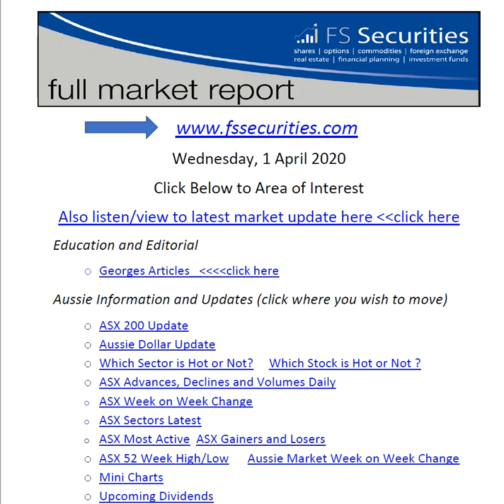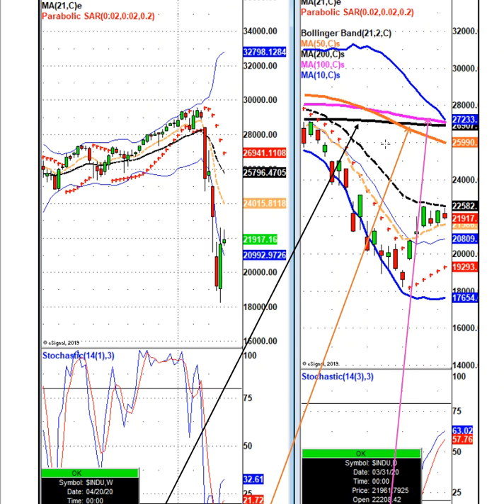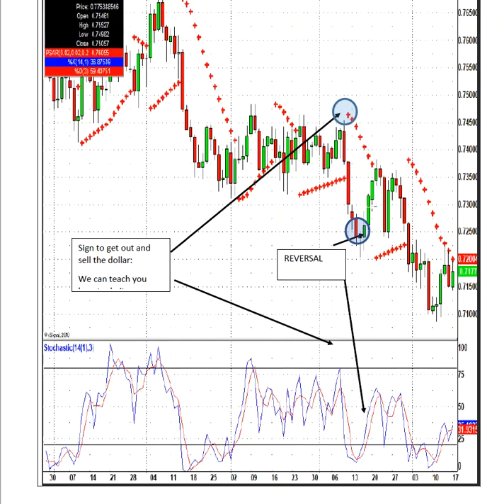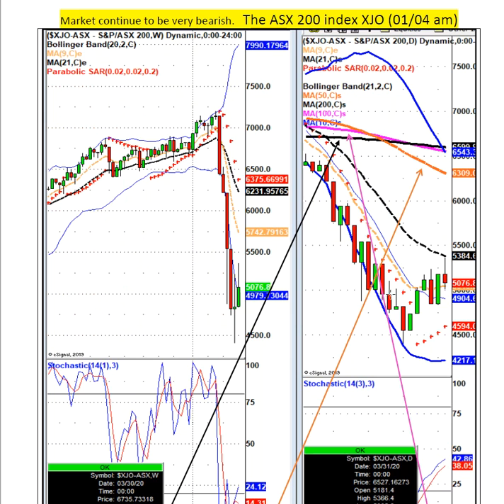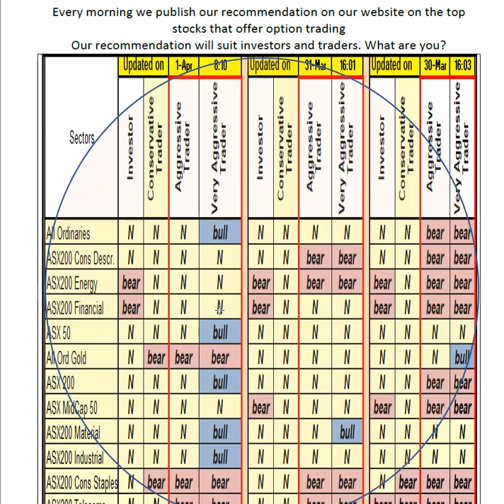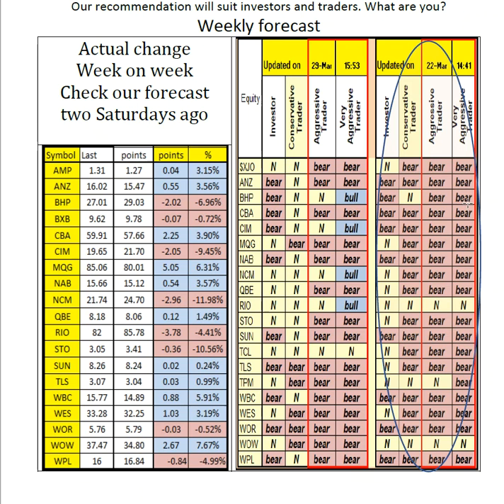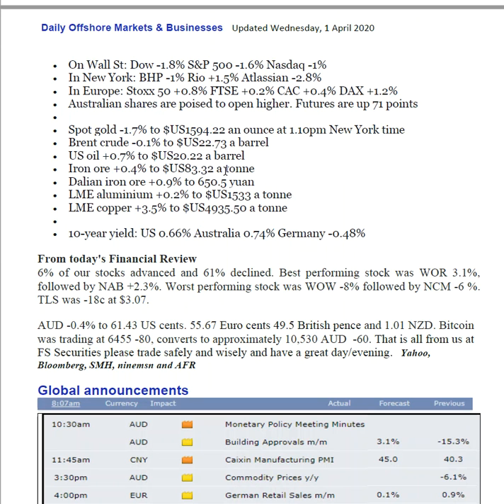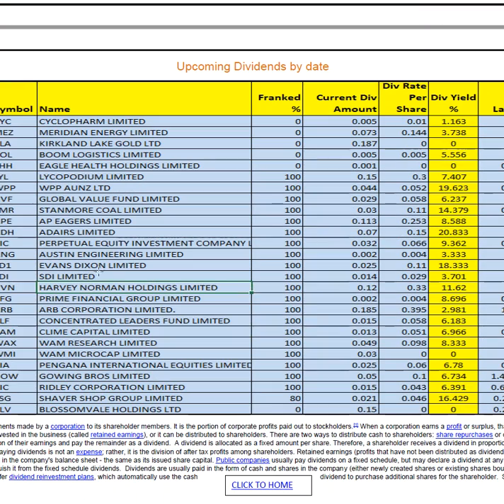Market is starting to recover. Are you ready for the turn around?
See what went up and what went down. Be informed and stop losing money if you have the knowledge. The market report will show you everything you need to know about the global and the local market. It is up to you to be smarter than the gamblers who never make money.